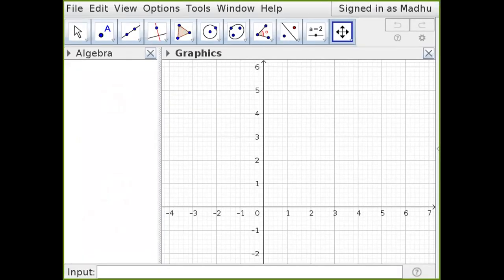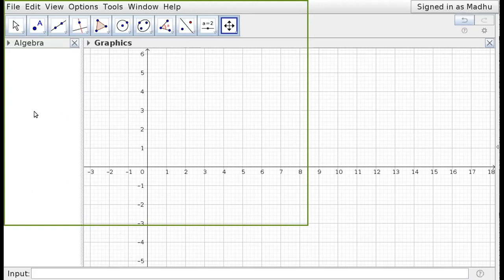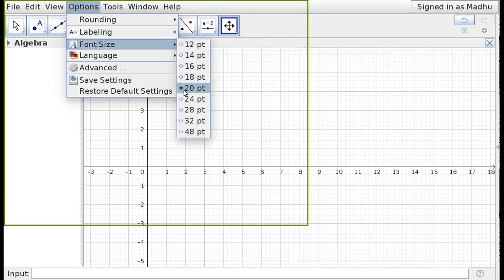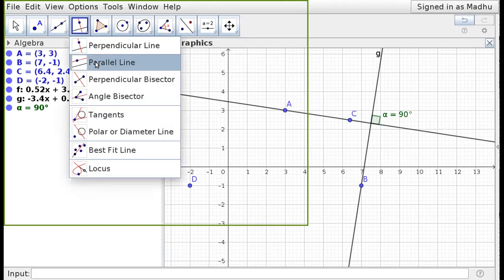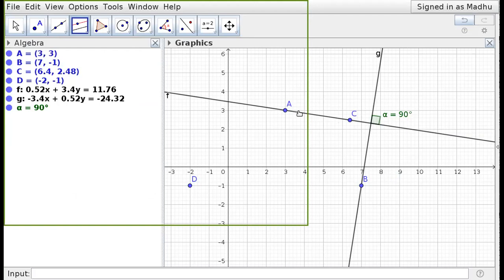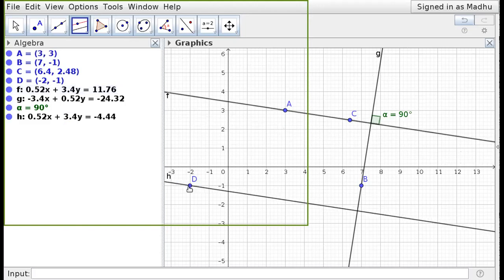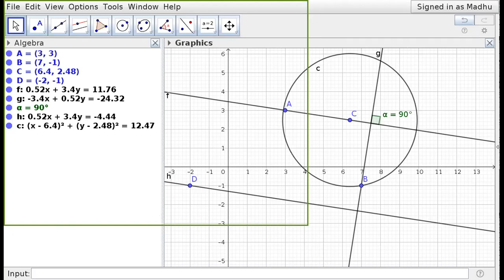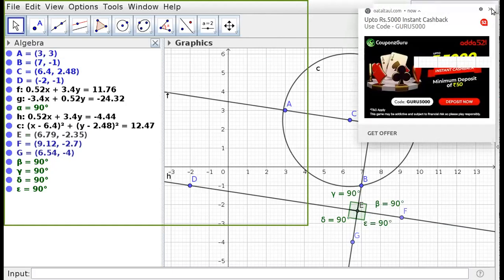Subject Specific Tools: Mathematics_Geogebra_Bilingual